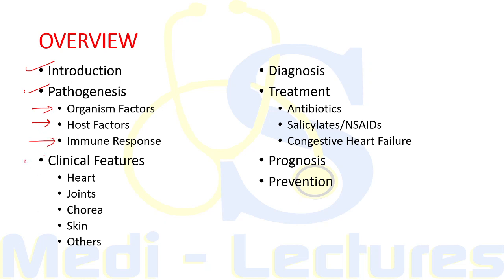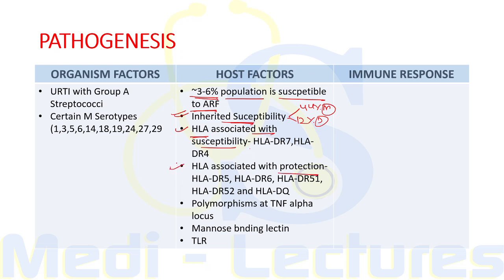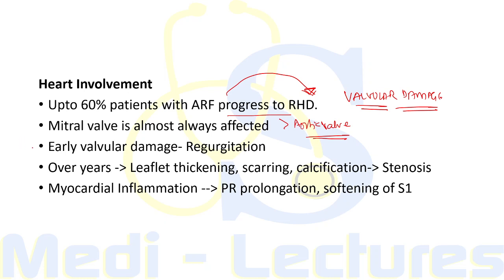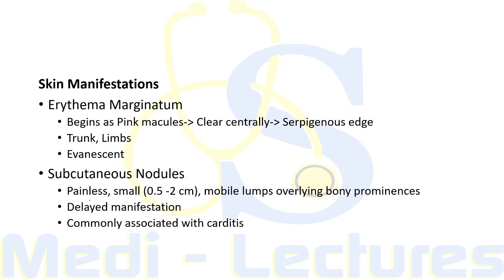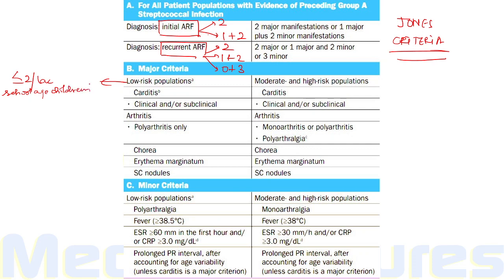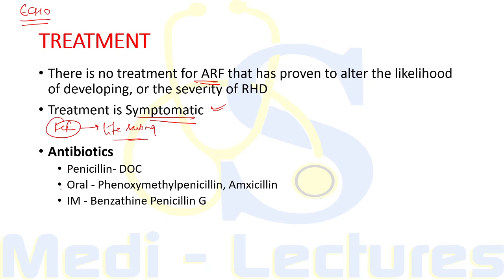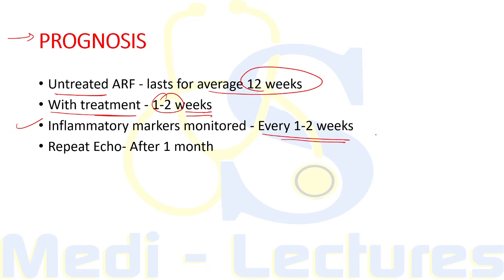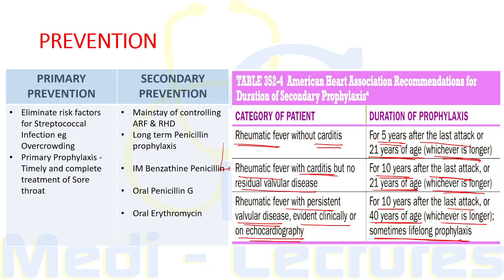ACUTE RHEUMATIC FEVER | Pathogenesis | Clinical Features | Jones Criteria | Treatment | Prevention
Hi guys! Welcome to Immunology series on the channel. In this lecture, we will deal with Acute Rheumatic Fever from Harrison.
Time Stamps:
Overview 0:20
Introduction 01:11
Pathogenesis 02:53
Clinical Features 05:37
Diagnosis 13:10
Treatment 17:23
Prognosis 21:29
Prevention 22:00
✔️Download the Medi - Lectures app to get access to pdf notes, tests
,other courses
For Android:
For iOS:
Download MyInstitute App, enter ORG code: AWSTE
✔️Link to Harrison Based Test Series Course
Checkout other lectures on this channel